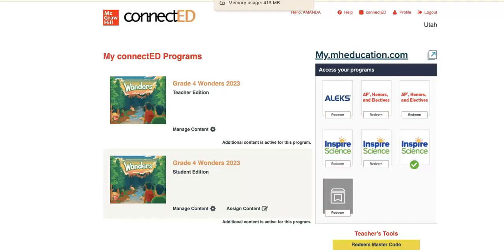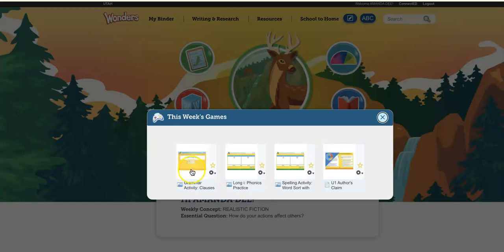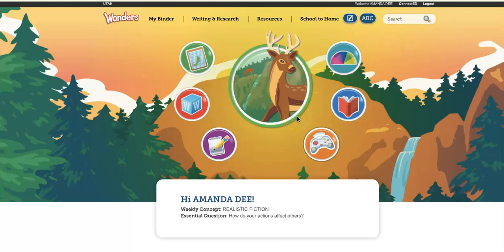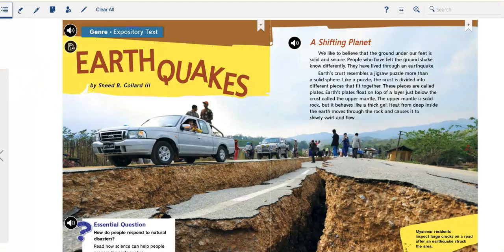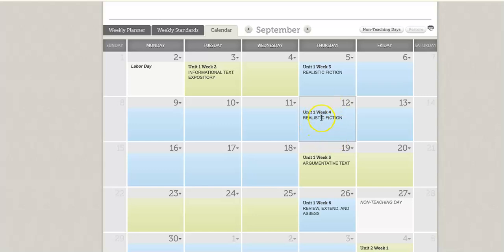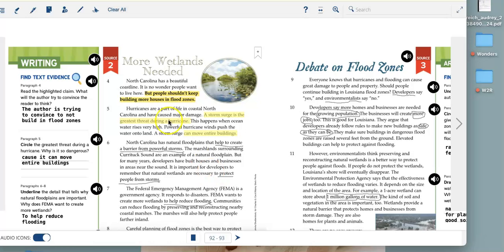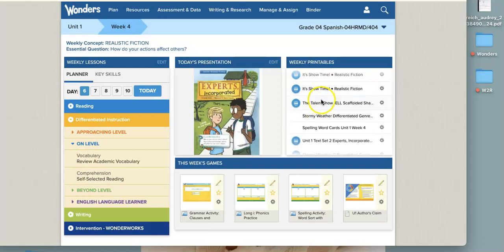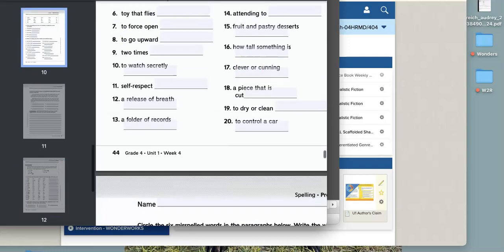part 1 of how to use McGraw Hill platform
Look at how to assign tests, find worksheets, and look at readings.